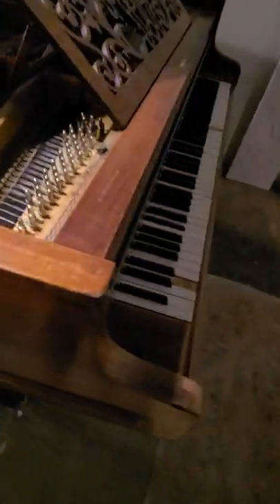Chickering No. 119 Grand Piano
This piano will sell on March 3, 2022 around 6 p.m. CST at ChampaignCountyAuctions.HiBid.com. Pick up is in Charleston, Illinois. More details about this online auction can be found at the aforementioned website.